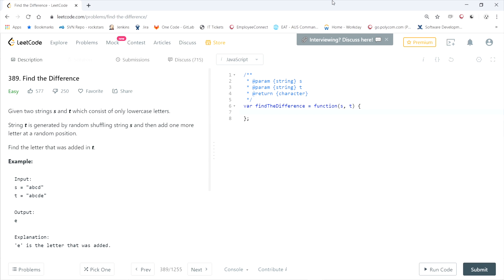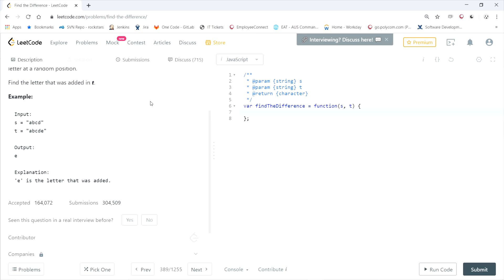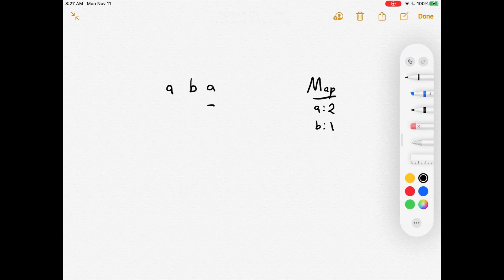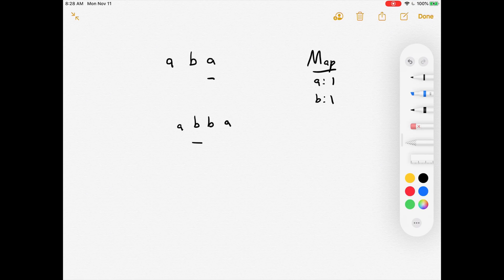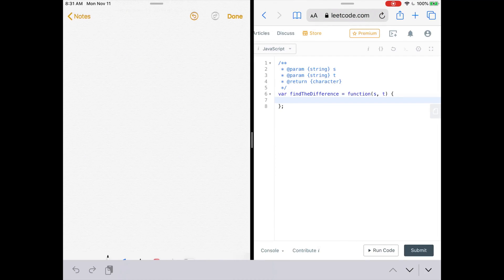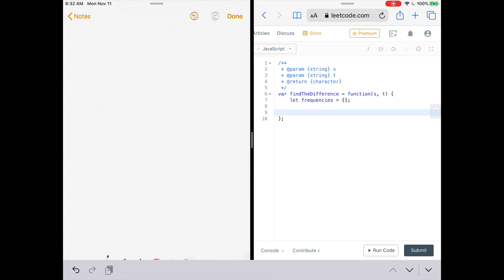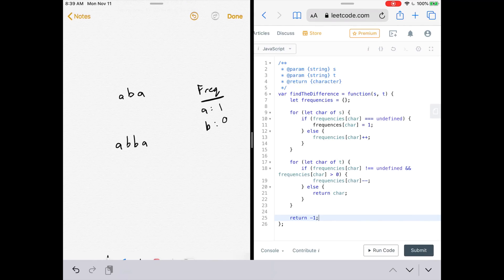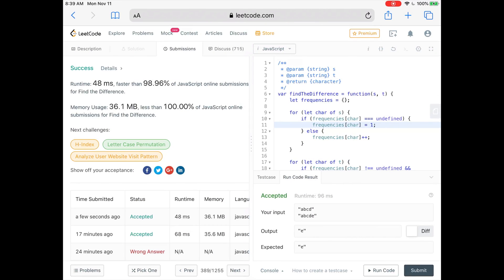Find the Difference | LeetCode 389 | Google Coding Interview Tutorial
Find the Difference solution: LeetCode 389

Find the Difference | LeetCode 389 | Coding Interview

00:00 Title
00:07 Problem readout
00:39 Whiteboard solution
02:40 Coding solution
07:41 Result and outro